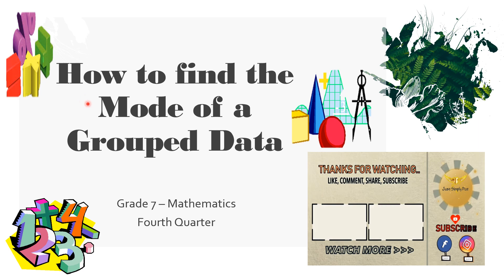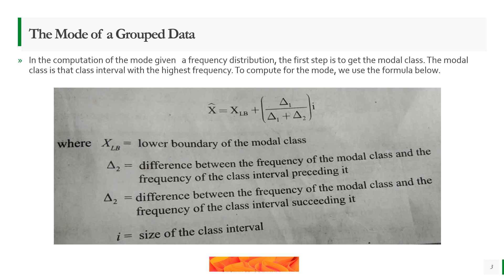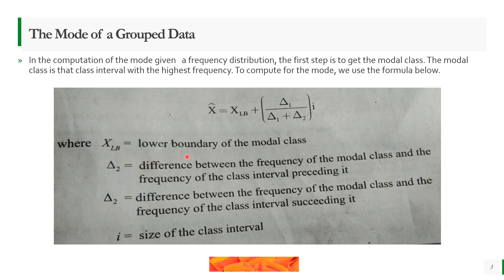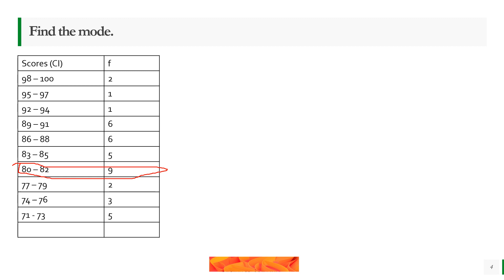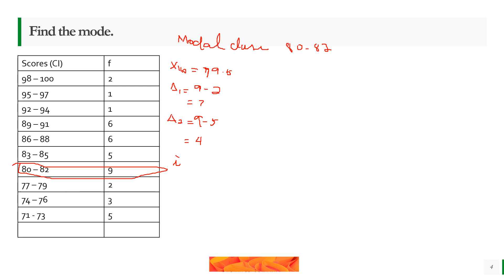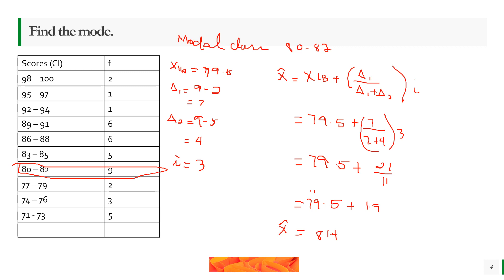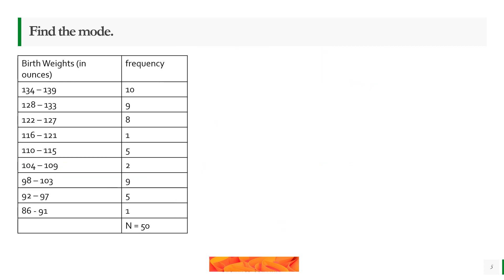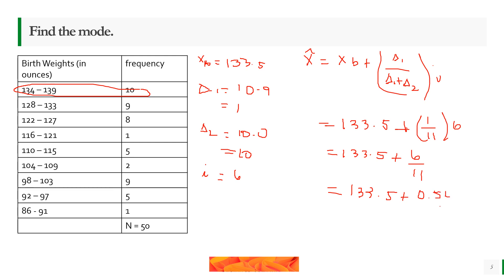How to find the Mode of a Grouped Data (Filipino/English)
In the computation of the mode of grouped data given a frequency distribution, the first step is to get the modal class. The modal class is that class interval with the highest frequency. To compute for the mode, we use the formula